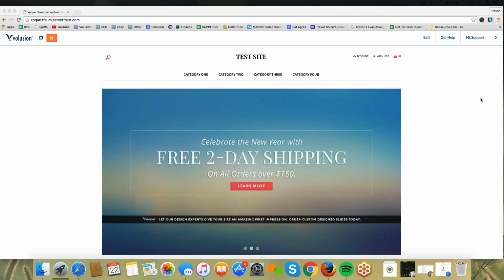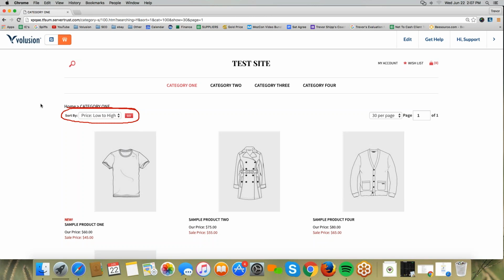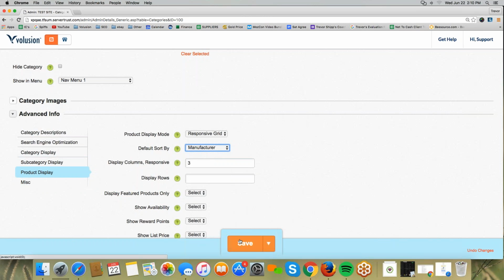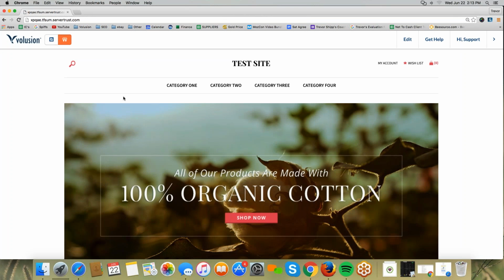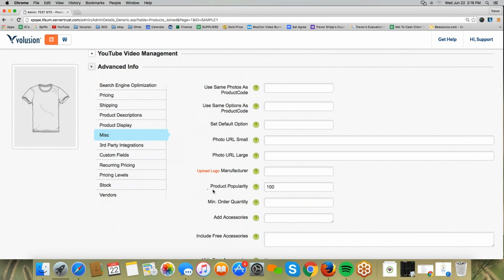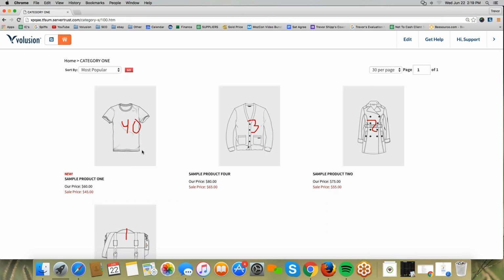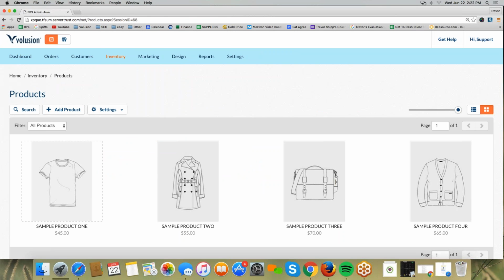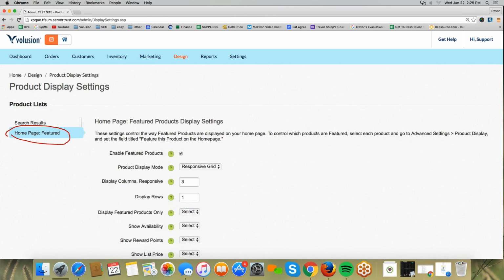Volusion Training #24: Sorting your Products on Category Pages